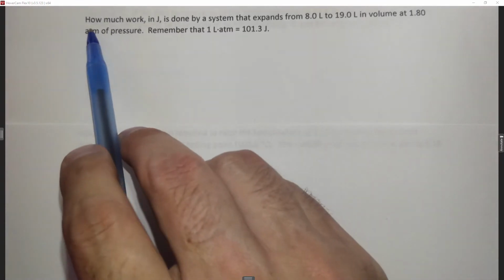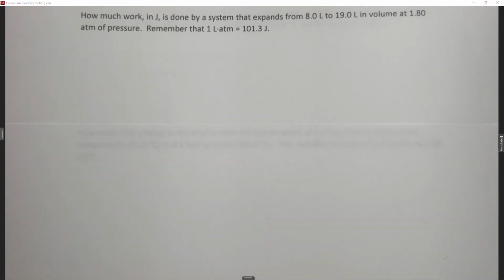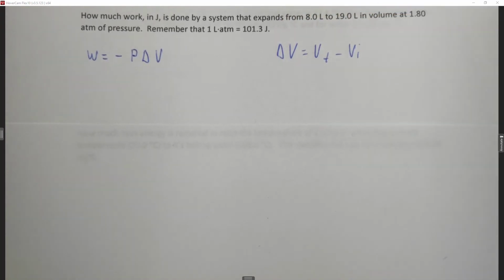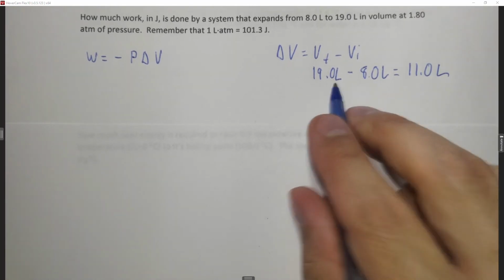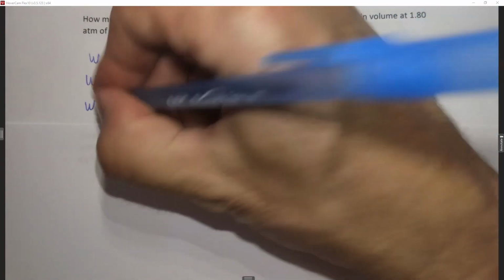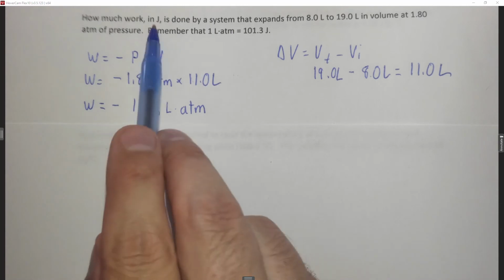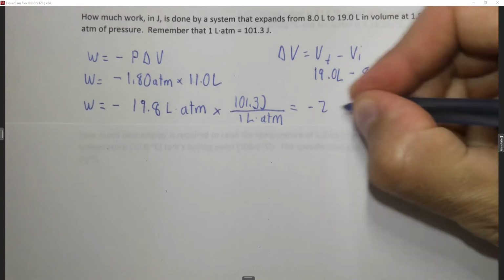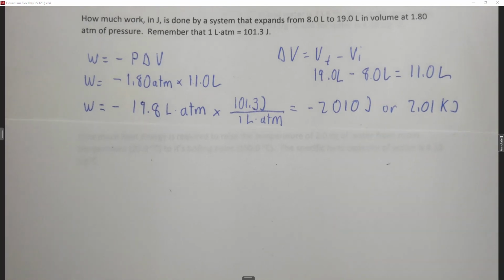CH5 Q3 Calculating Work